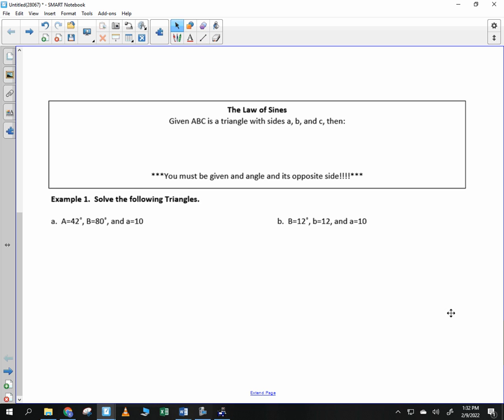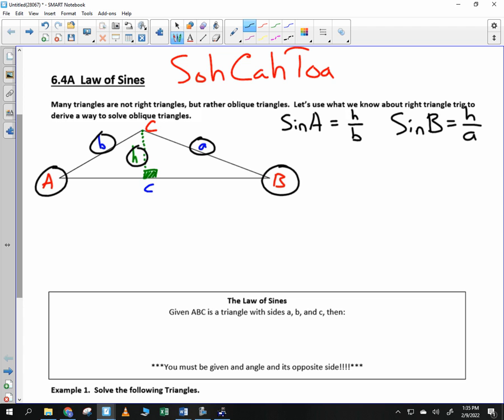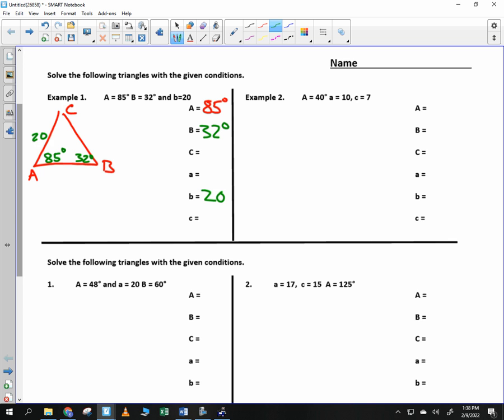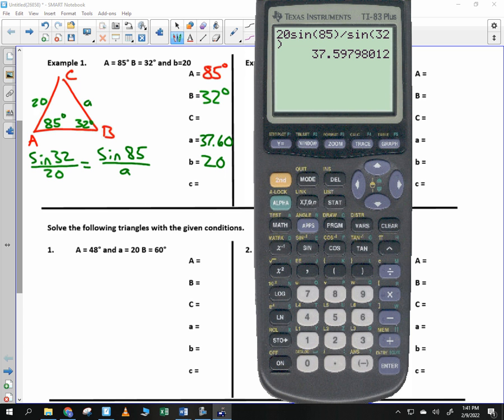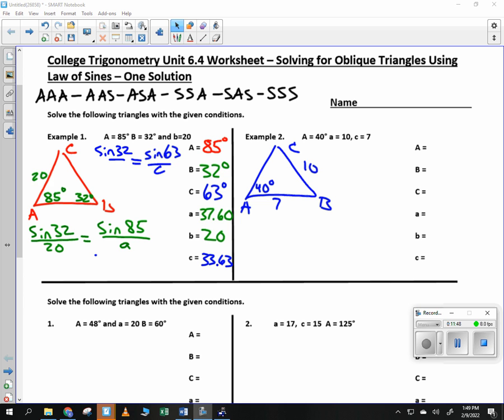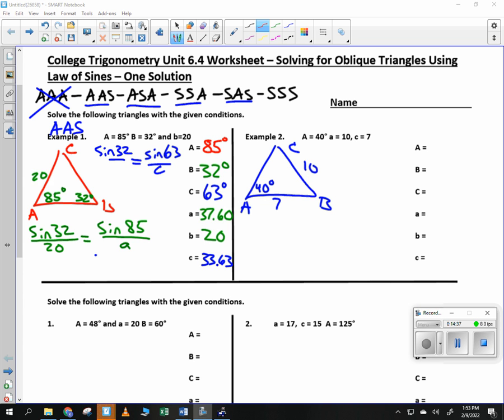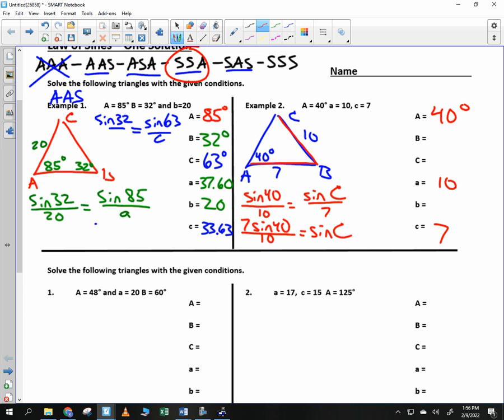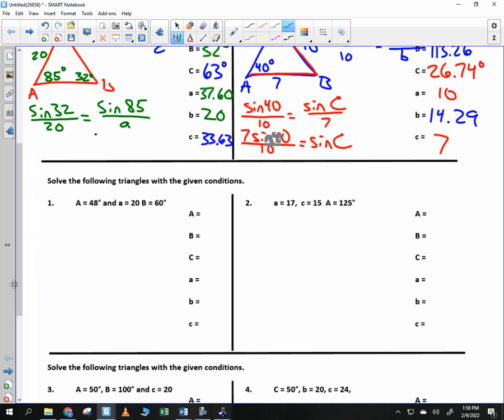College Trigonometry Unit 6.4 Notes Law of Sines One Solution 2022